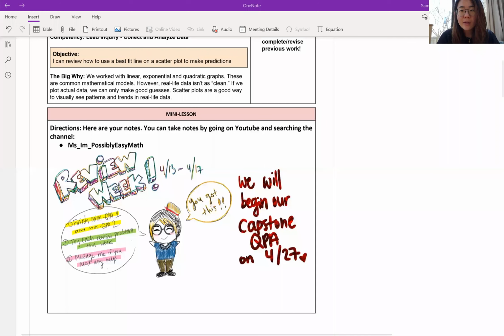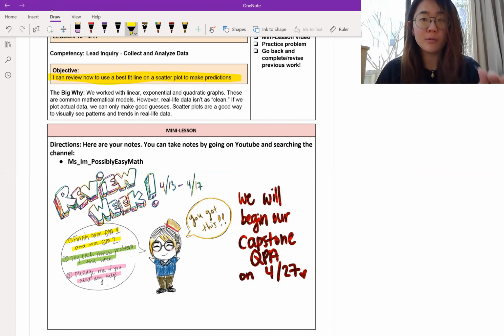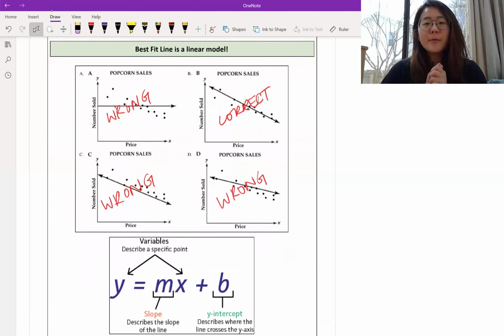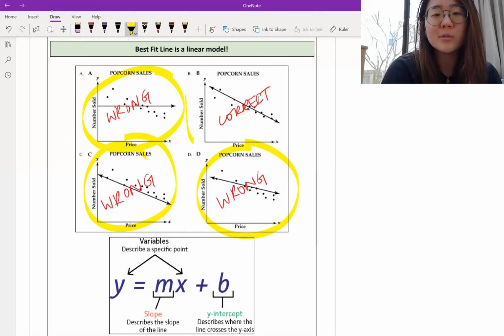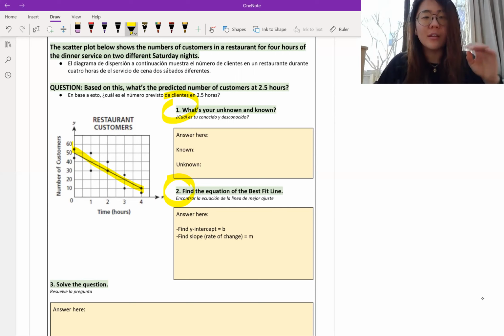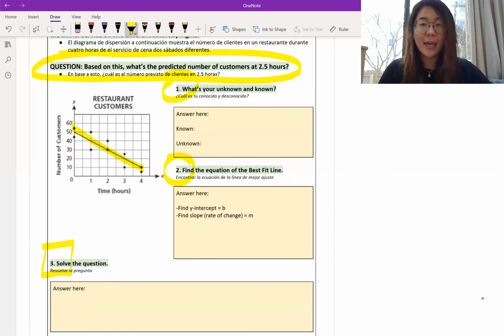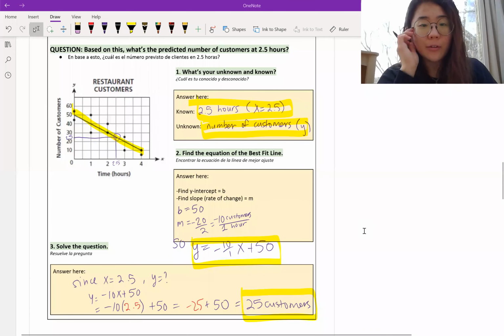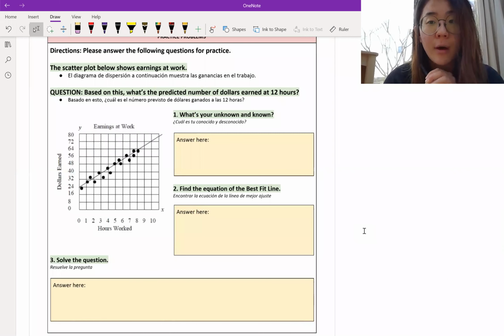04/17/2020 Lesson 13: Review how to make predictions using best fit line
Today, we're learning how to create linear equations based on best fit lines and using that to make predictions from data on a scatter plot!

Reminder, next week 4/20-4/24 is spring break! So no video uploads or live sessions.

Here are the tutorial videos you'll need to watch to complete the mini-lesson.